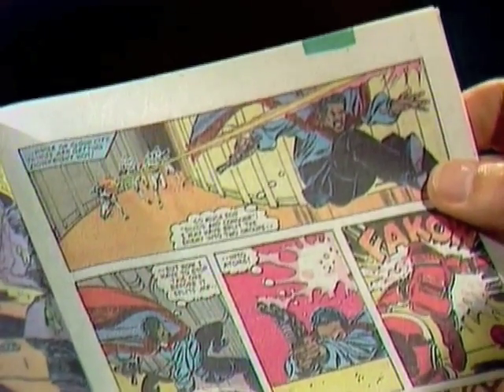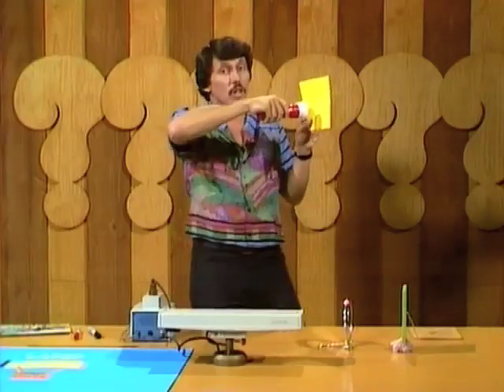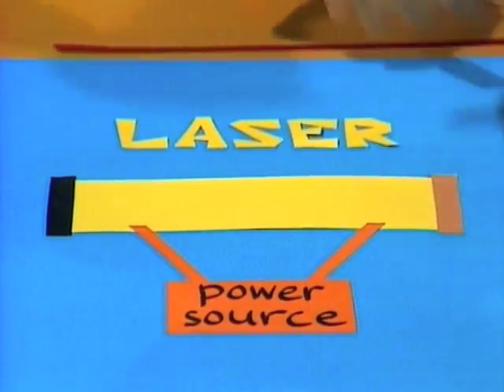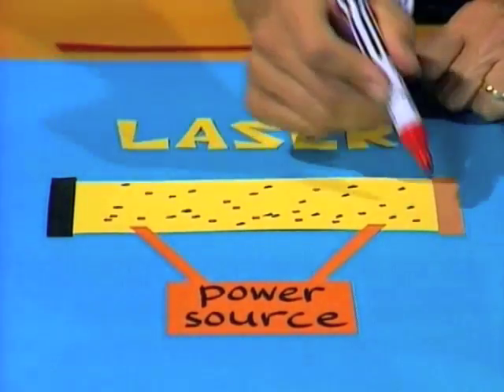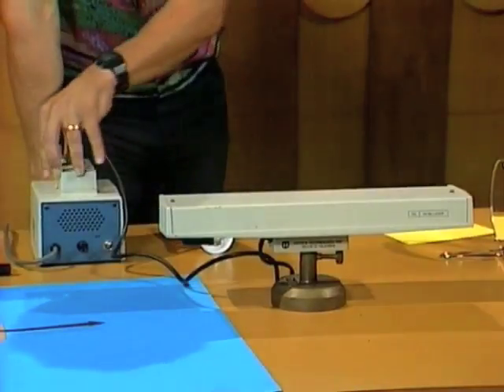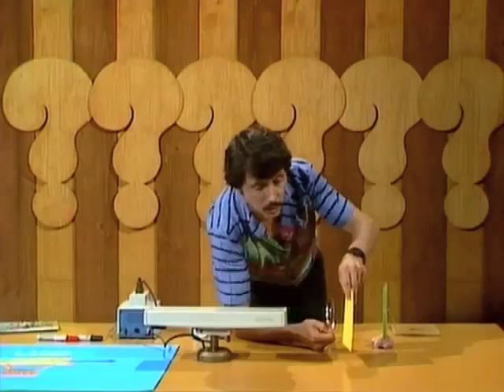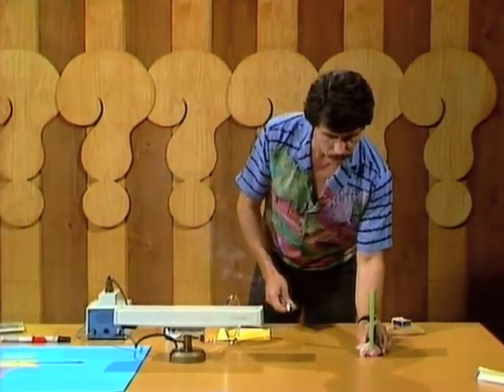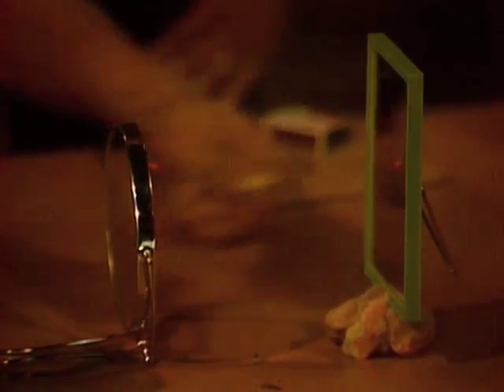Laser Beam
What is a Laser Beam?  Deane explains using diagrams, a real laser beam, and smoke and mirrors!!